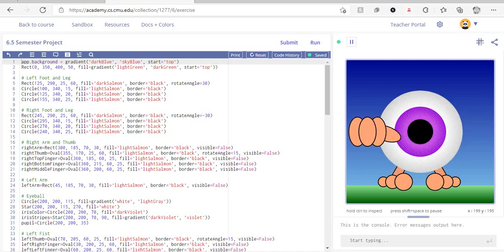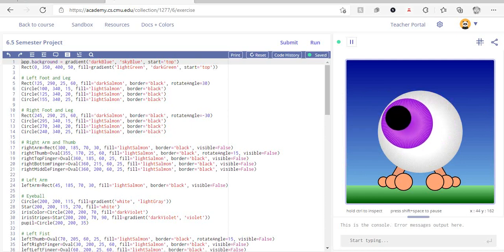Eye N Stein Avatar Updates in CMU CS Academy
The Microsoft TEALS class started their avatar project today and I added a few things to Eye N. Stein built in CMU CS Academy.